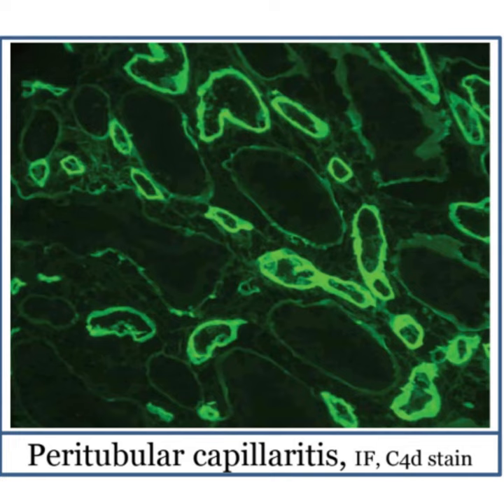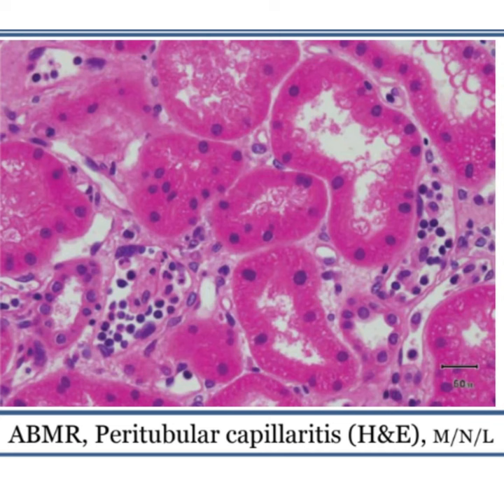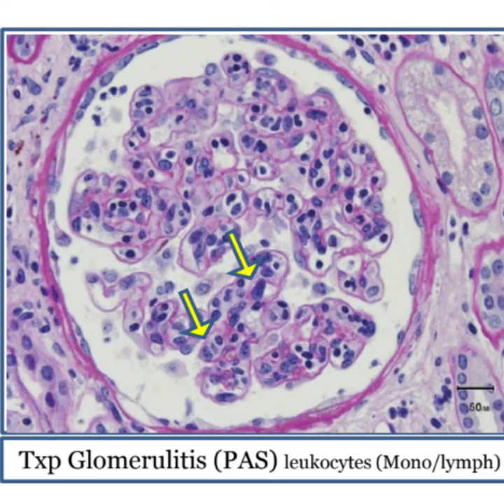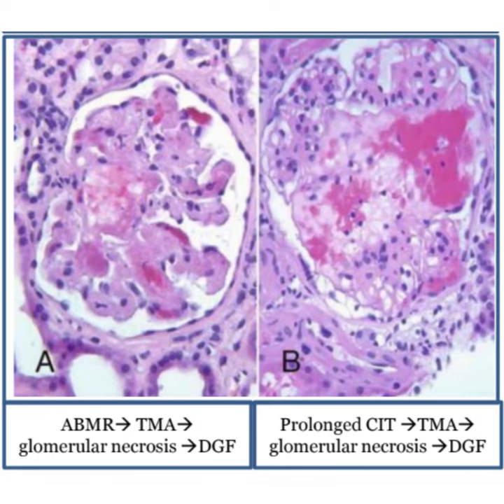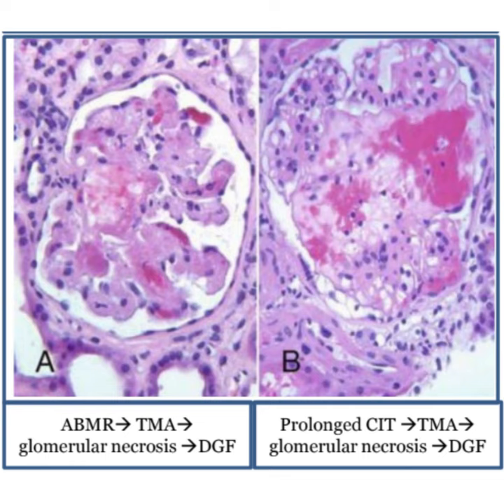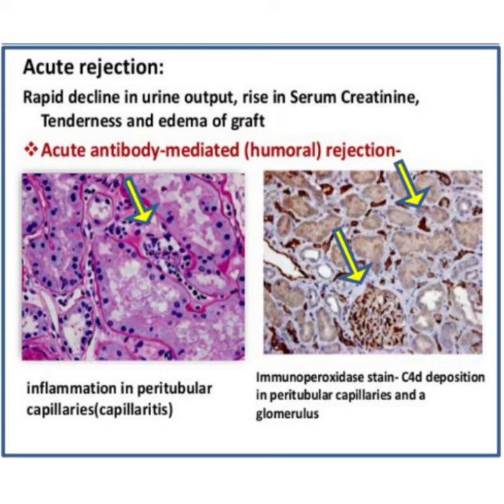Antibody Mediated Kidney Rejection | Fundamentals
Introduction to Antibody Mediated Kidney Rejection ABMR

Credits to Dr Krunal Patel